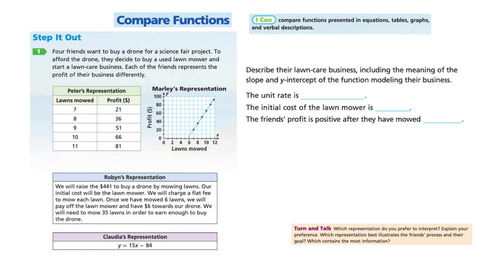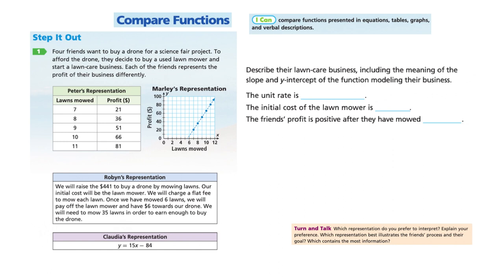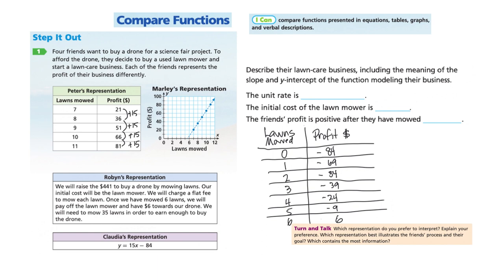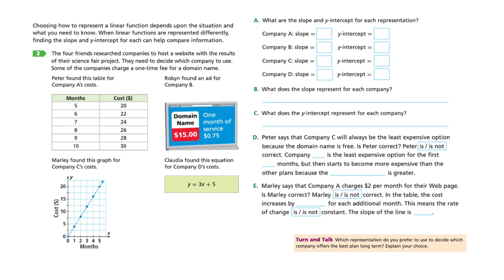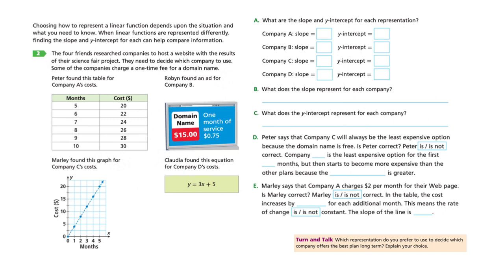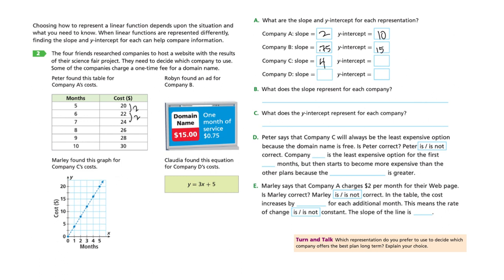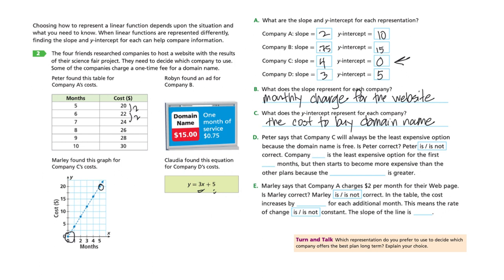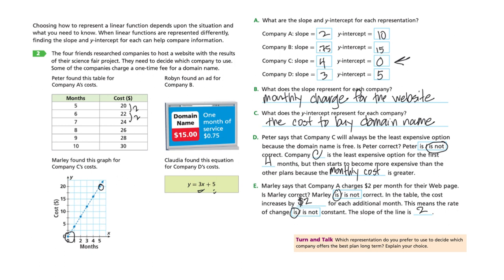Into Math 8th grade Lesson 6 5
Use tables, graphs, and equations to compare functions